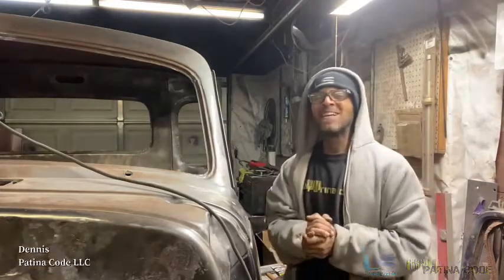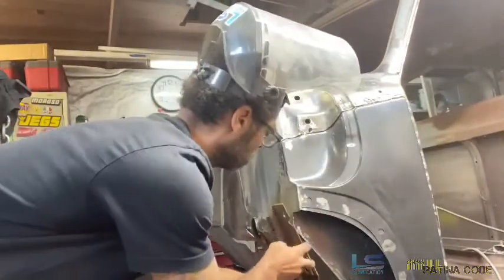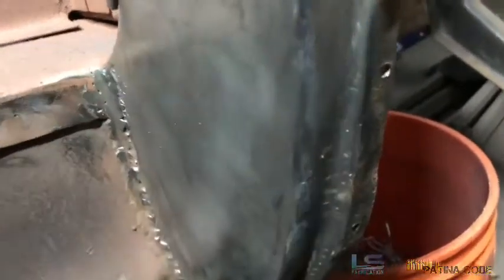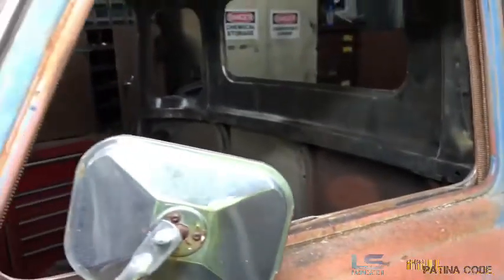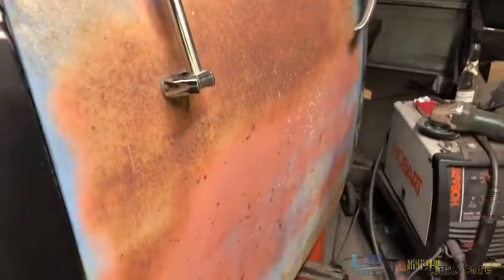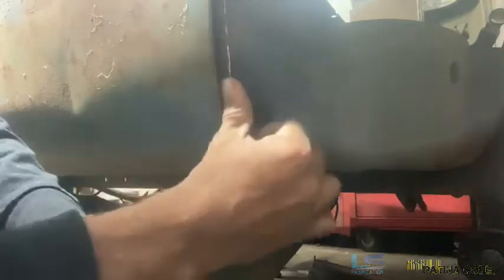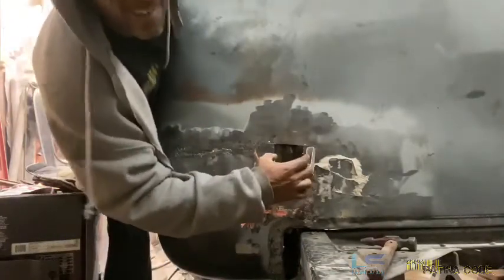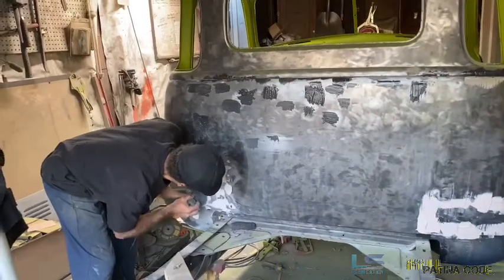So You Wanna Build An AD episode 20 ( cab corners)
You’re going to get to see just what kind of a mess we’re working with in this episode.
“Repairing” the cab corners on Trench Coat, our 1952 Chevy 3100 Advanced Design pickup truck.